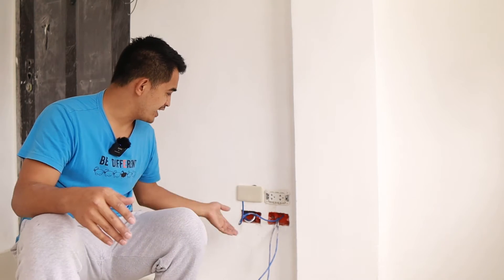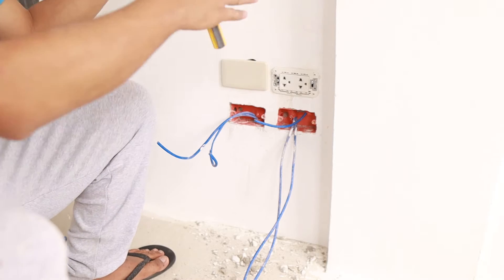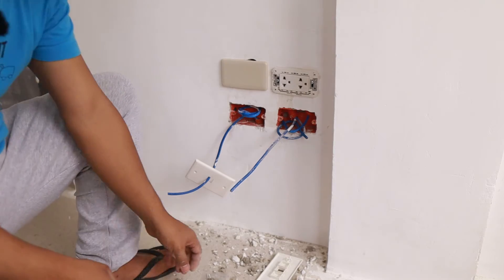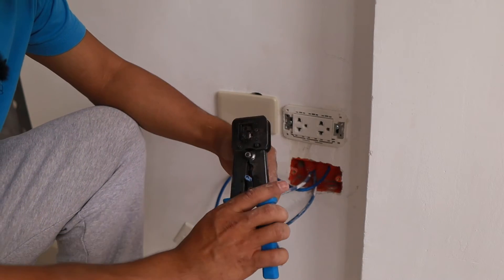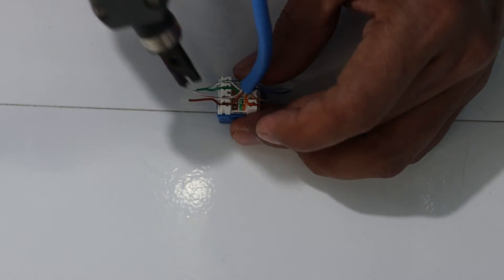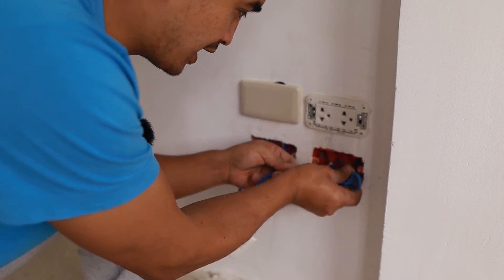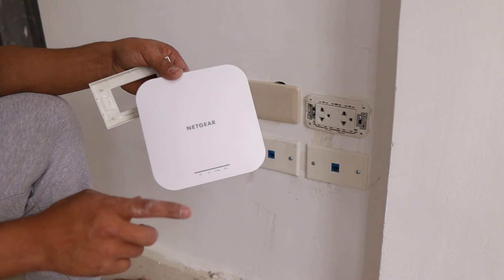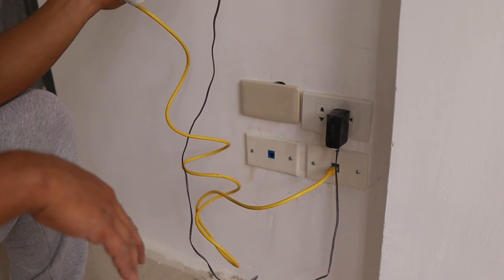How to Terminate Home Network Cables Like a Pro | DIY Guide with Keystone Jacks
Learn the professional way to terminate your home network cables with this easy DIY guide using Keystone Jacks. From tools to techniques, this step-by-step tutorial ensures a reliable and efficient home network setup. Upgrade your cabling skills and enjoy a seamlessly connected home. Watch now and get started on your home network project

Tools and materials:
Keystone Jack
Punchdown Tool
Crimping Tool